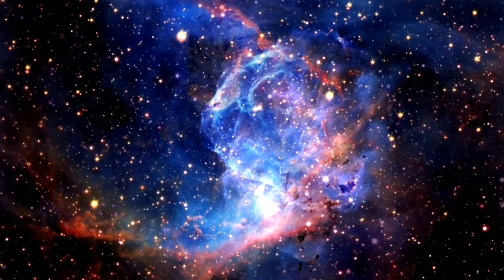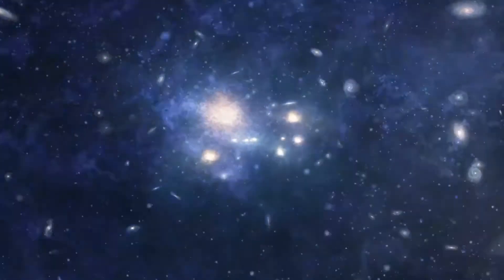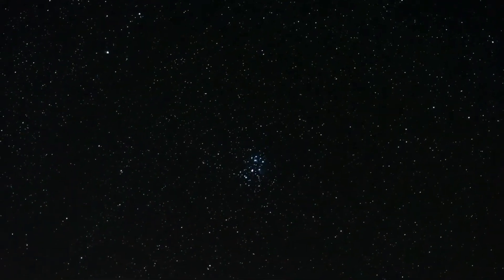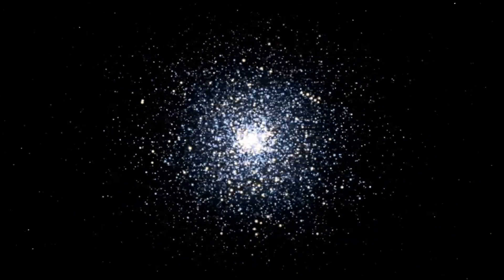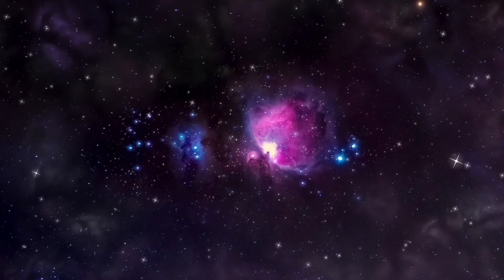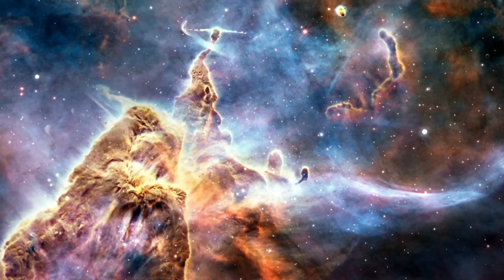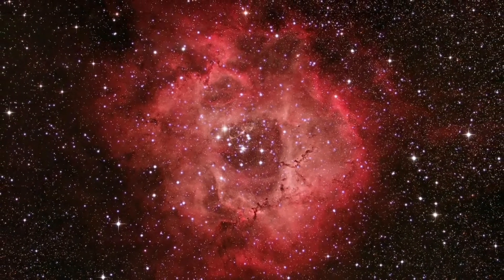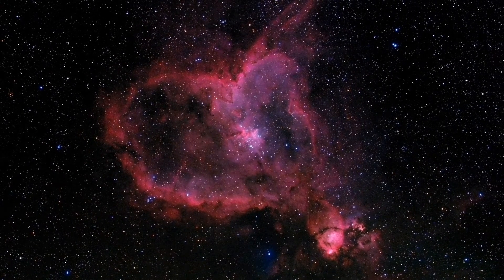Beautiful Universe Part 2 | Hubble Space Telescope images | Virgo Supercluster | Orion Nebula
Here i have discussed about beautiful structures of universe these images are taken by Hubble Telescope.

0:00-Intro

1) 0:33-Virgo Supercluster

2) 0:58-Cat's eye nebula

3)  1:16-Pleiades open star cluster

4) 1:35-Eskimo nebula

5) 1:57-Messier13 or Great Globular cluster

6) 2:15-Horsehead nebula

7) 2:39-Orion nebula

8)3:03-Eta carinae nebula

9) 3:26-Tarantula nebula

10) 3:50-Rosette nebula

11) 4:06-Pinwheel galaxy

12) 4:25-Heart nebula